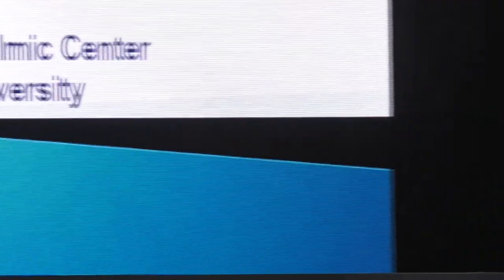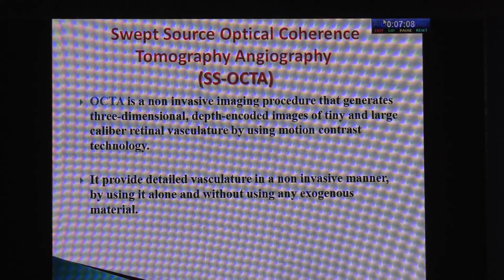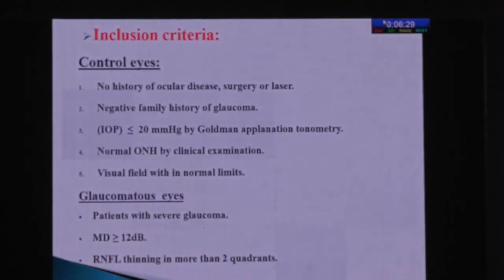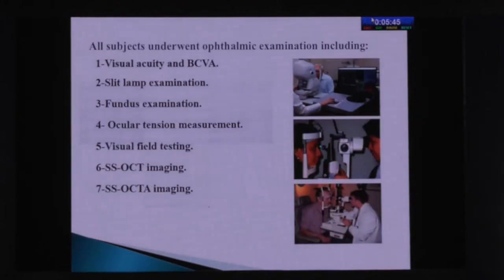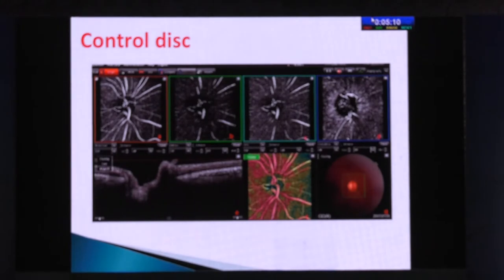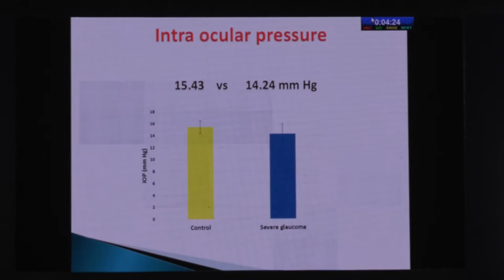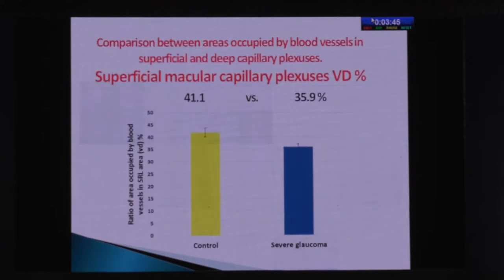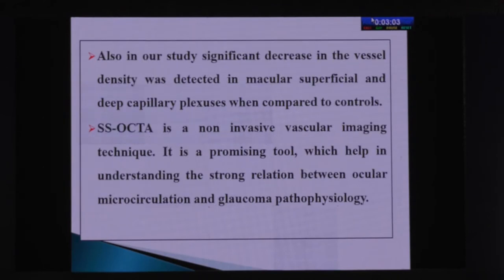AIOC2020 GP037 T6 Dr Ahmed Mostafa Keynote Address by Optical Coherence Tomography Angiography A